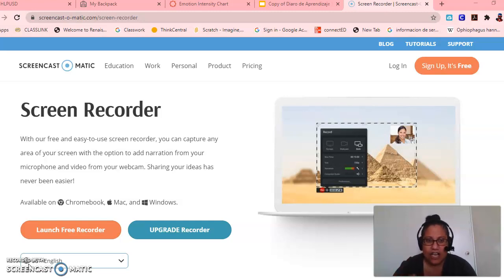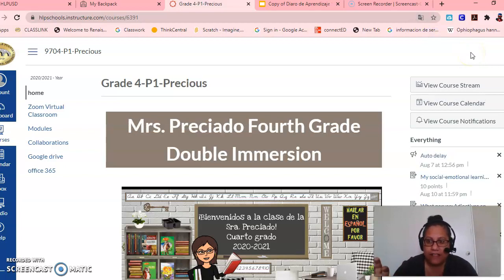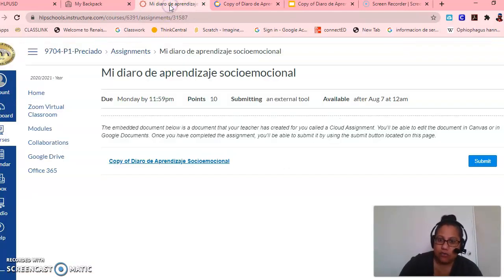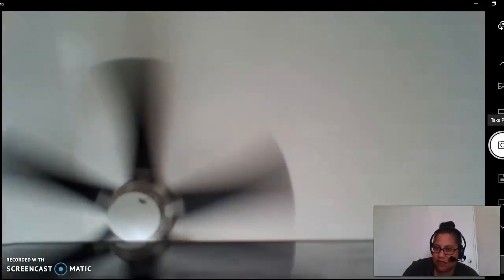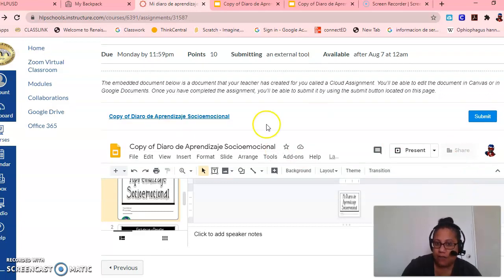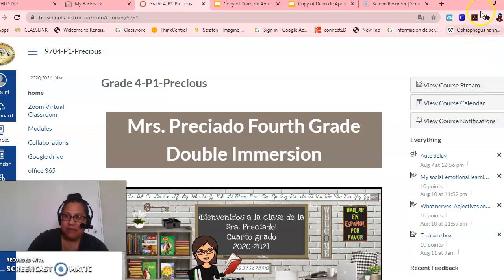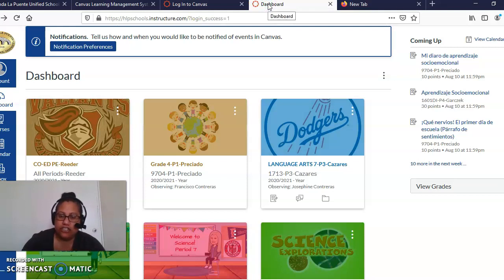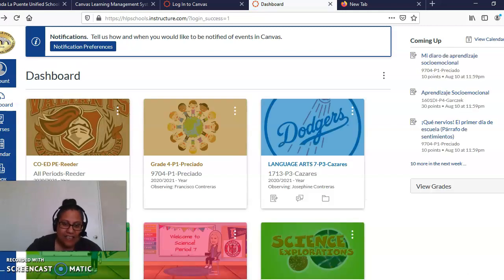How to turn in work on Canvas and being a parent Observer?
Reminder-office hours by Ms. Sinapi continue...Drive up 1-3 Monday and Tuesday and more to come.
Please visit our HLP TechTOSA page and enroll in our Parent Education Modules and Course sent via Peach Jar.